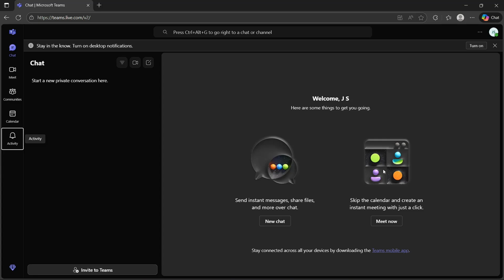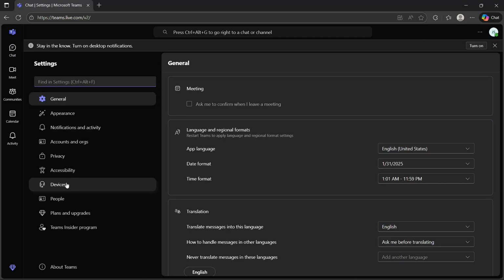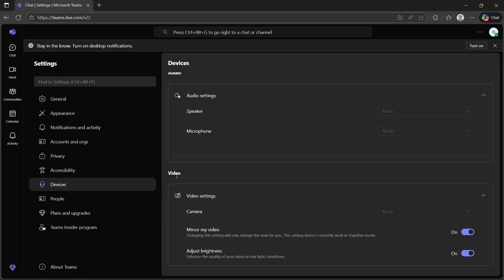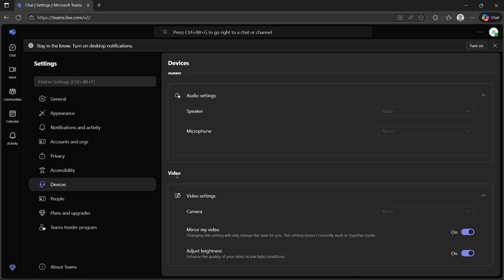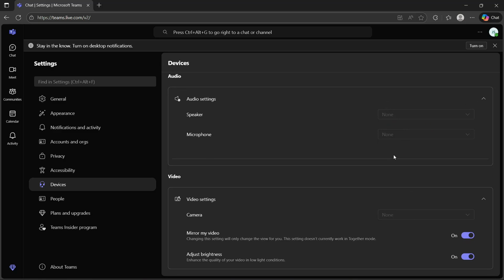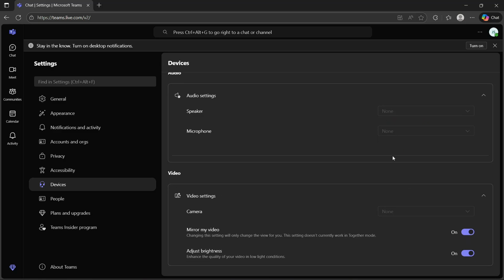How to Fix Microsoft Teams Webcam Not Working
In this video, I'll show you how to solve microsoft teams webcam problems. The method is very simple and clearly described in the video. By following all the steps in the video, you'll be able to easily learn how to solve microsoft teams webcam problems.